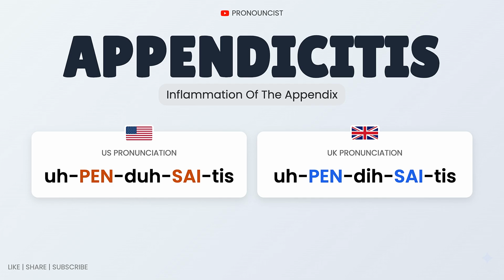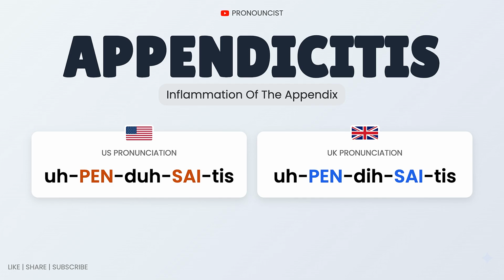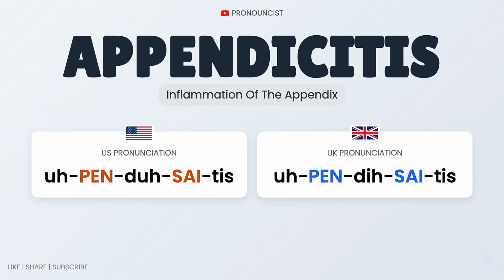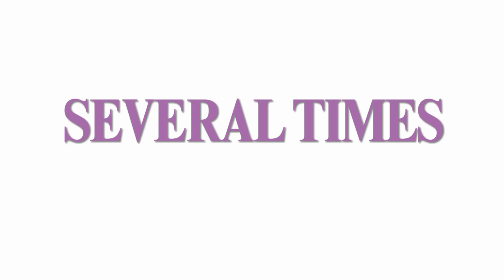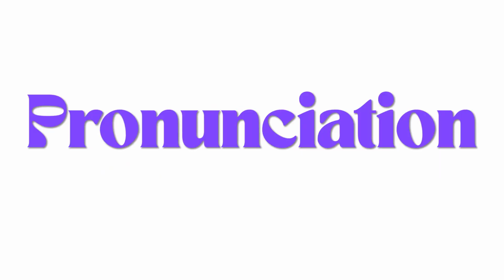How to pronounce APPENDICITIS in British & American accent || Learn with syllables 🇺🇸🇬🇧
Learn how to pronounce "APPENDICITIS" correctly in English 🇺🇸🇬🇧.

In this video, we break down the pronunciation step by step so you can clearly understand how to say APPENDICITIS in both American and British accents.